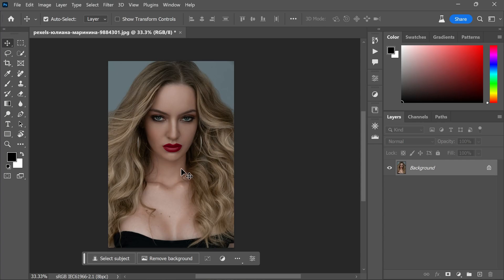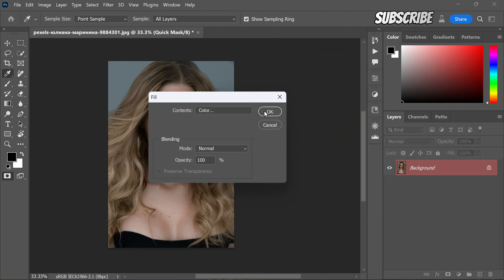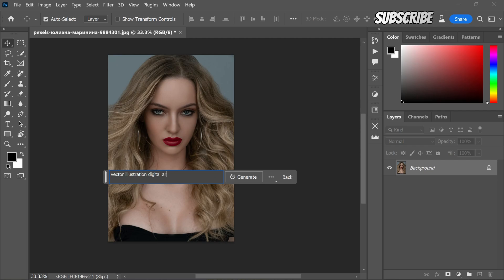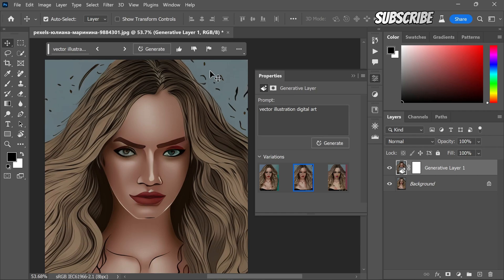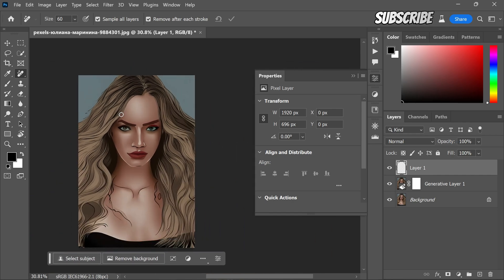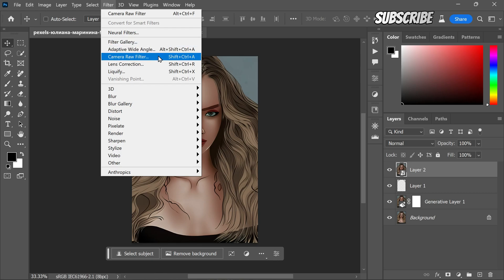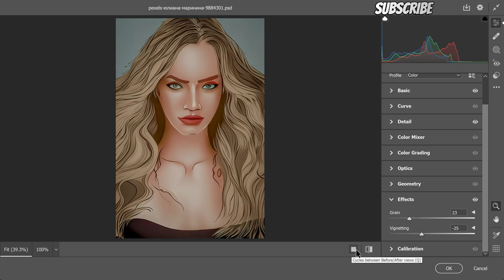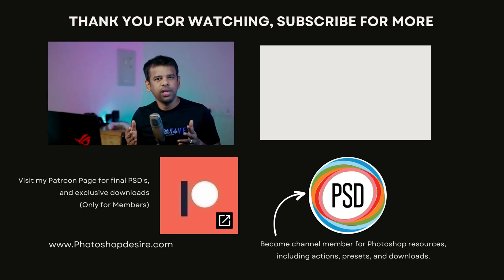Photoshop Ai Art - PHOTO to PAINTINGS in 1 Minute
In this Photoshop tutorial, I'll show you how to create any art style in Photoshop using generative fill Ai. Learn how to transform a photo into a digital art piece within a minute. Let's get started! Let's begin!

00:19 Enable the quick mask feature by clicking the quick mask button.

00:28 Go to the "Edit" menu, select "Fill," and choose "Open Color." Pick a shade of gray (around 30% works well).

00:48 After selecting the color, click "OK" twice to exit the fill dialog. The image will turn reddish.

01:00 Click the quick mask icon again to exit quick mask mode.

01:05 Apply the generative fill by clicking the generative fill tool and entering the desired art style (e.g., "vector illustration digital art"). Click "Generate."

01:23 Review the variations and choose the one you prefer.

01:44 Use the remove tool to eliminate any unwanted background lines. Create a new layer, select "Sample All Layers," and paint over the areas you want to remove.

02:20 Create a stamp visible copy (CTRL+SHIFT+ALT+E), convert it to a smart object, and open it in the camera raw filter.

02:41 Adjust highlights, shadows, whites, blacks, and contrast within the camera raw filter to enhance the visual impact.

02:57 Add detailing and effects to further improve the appearance of the art.

03:12 Click "OK" to apply the changes. Compare the before and after images.

Turn Yourself into an Anime using Ai.
Create TALKING AI AVATAR in 30 Seconds Using FREE AI TOOLS.
Turn yourself into Artwork using AI.
Create PAINTINGS from PHOTOS with Generative Fill.
How to make AI ART for FREE in 2 Minutes.